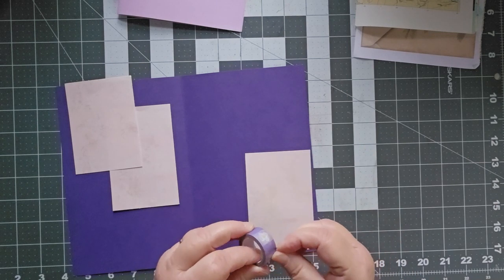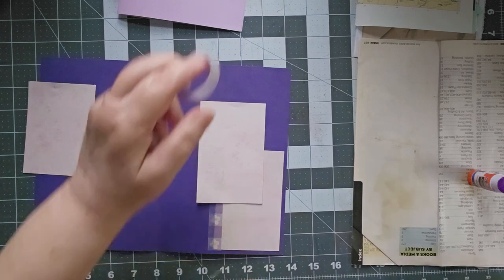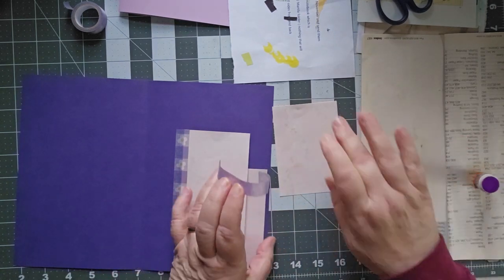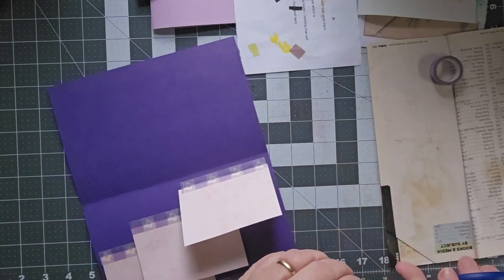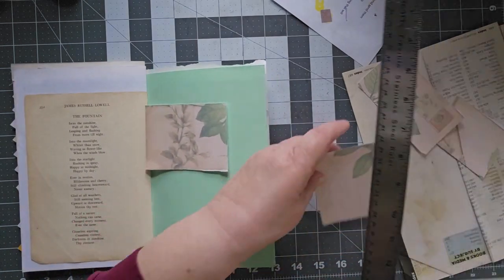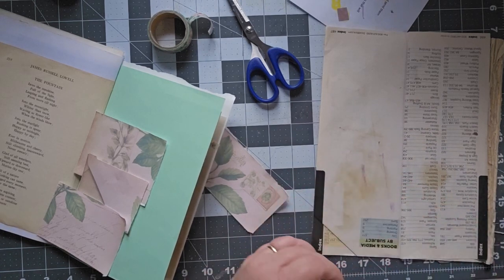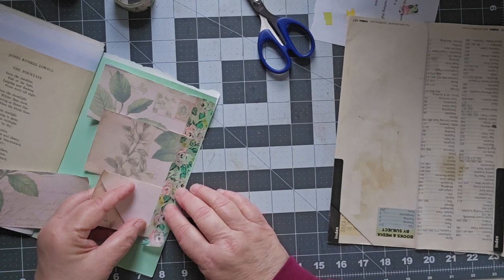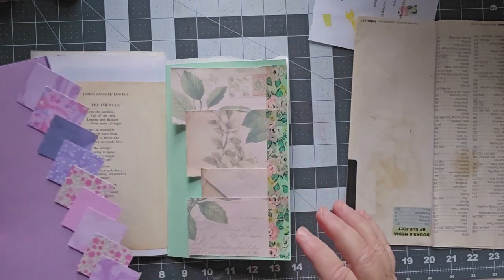From Scraps to Flaps!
A variation of a waterfall -- nothing says they can only go down! Why not sideways?  Two variations :)